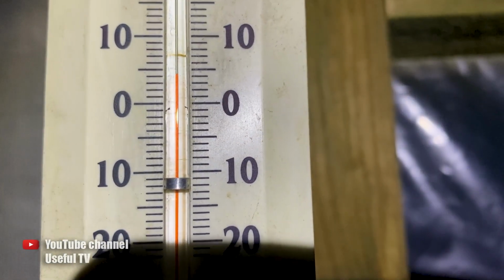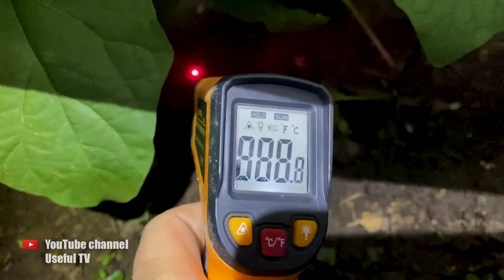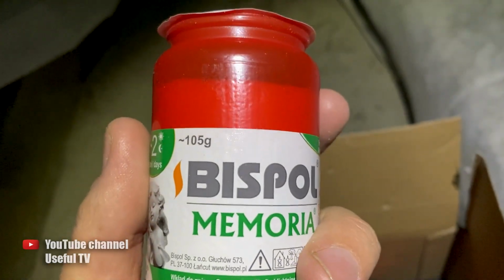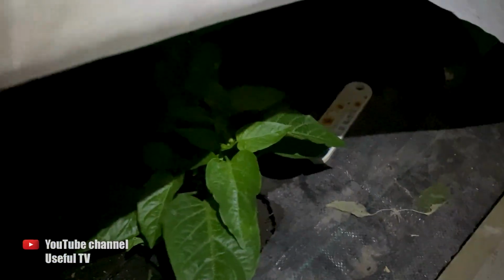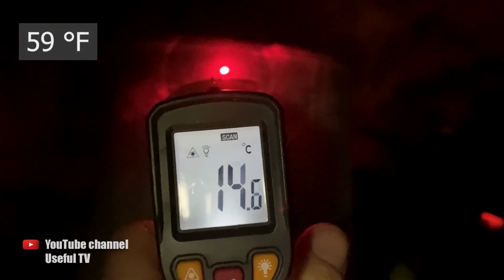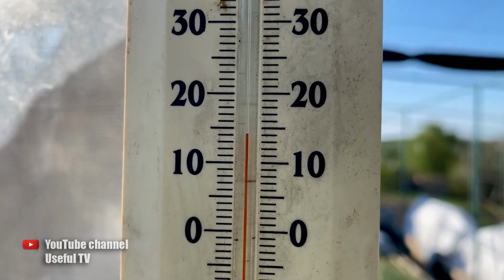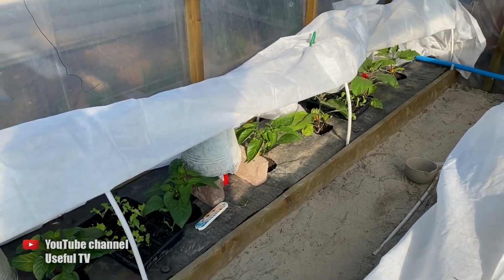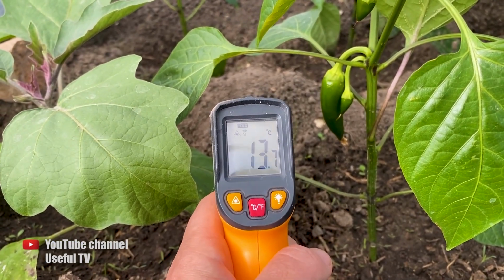Simple but reliable protection of seedlings and plants from frost and freezing temperatures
How to protect seedlings from frost, how to protect seedlings from frost, is the most pressing issue now. How to protect plants from spring frosts. I will tell you in detail in this video. With such protection, plants can easily withstand frosts and frosts down to -2 degrees.
Watch the video Simple but reliable protection of seedlings and plants from frost and get useful information!